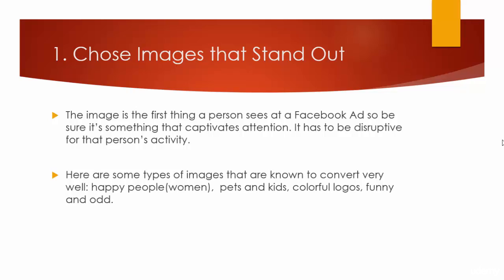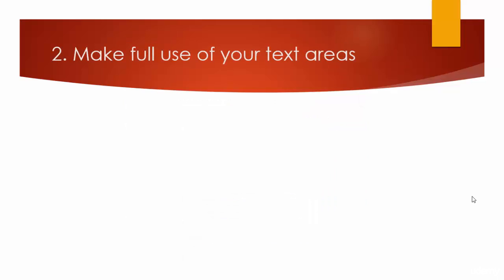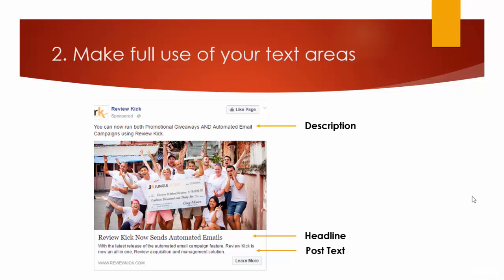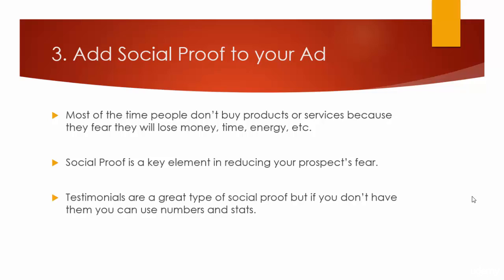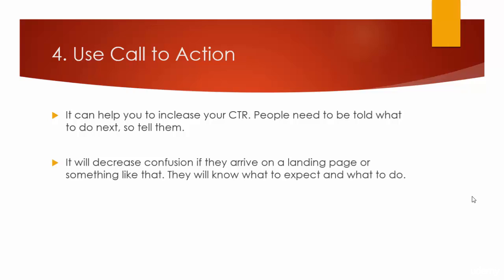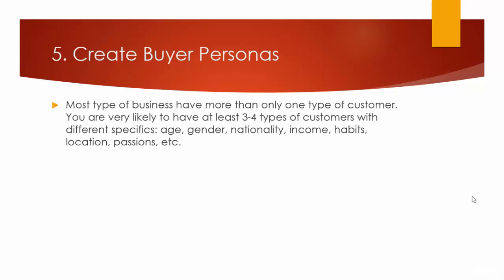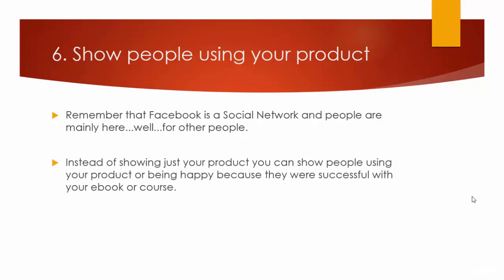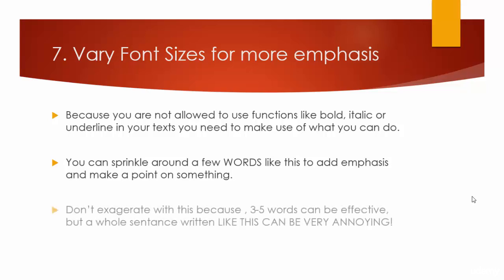7 Facebook Ads Tips that will get you dirt cheap targeted traffic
7 Facebook Ads Tips that will get you dirt cheap targeted traffic